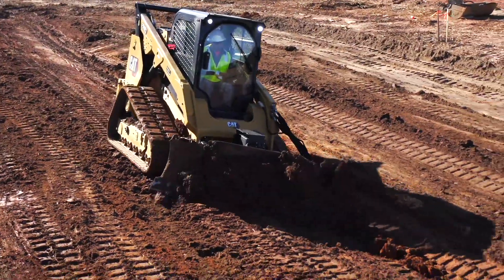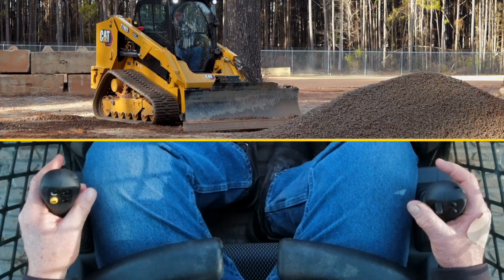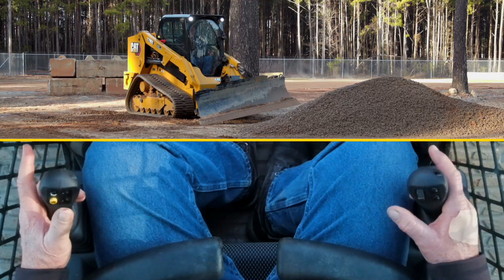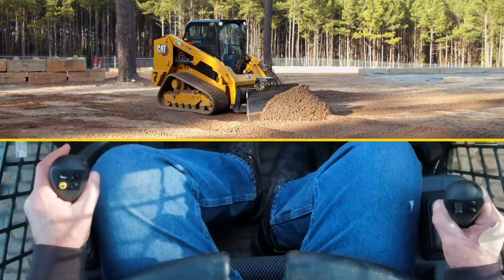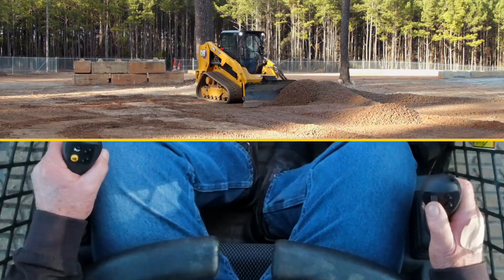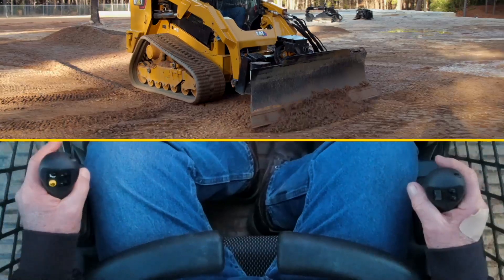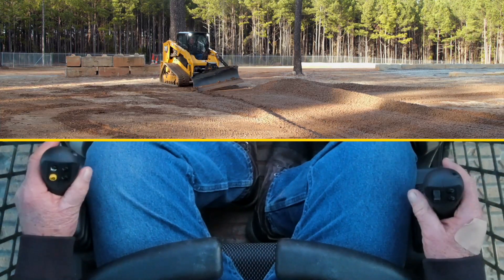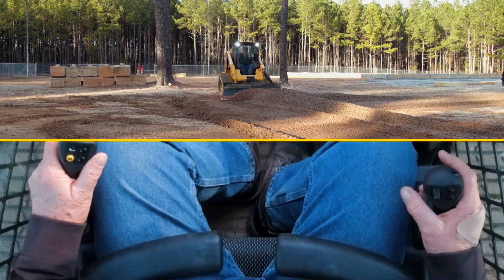Cat® SMART Dozer Blade Operator Tips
| Learn how the Cat® SMART Dozer Blade controls operate.  SMART Dozer Blades are for cutting, moving and grading dirt, gravel, sand and virtually any other material used as a base. Integrated joysticks and operator assist features help create smooth grades faster and with less operator effort.  As a SMART attachment, the machine recognizes the dozer blade and allows for mode select and pattern change using the existing machine joysticks.  The SMART Dozer Blade attachment is for use on the Cat 279D3 XPS, 289D3 XPS, 299D3 XPS and 299D3 XE compact track loaders.